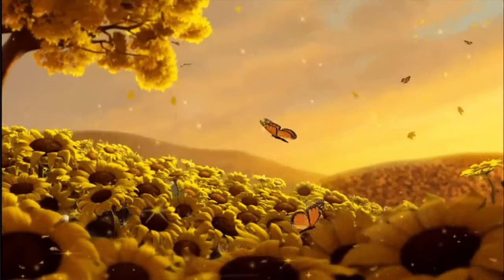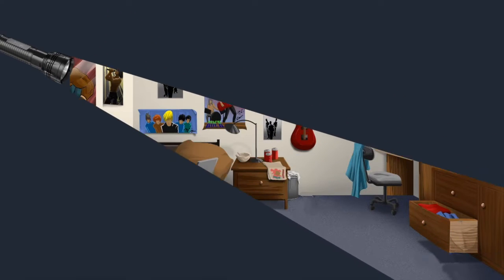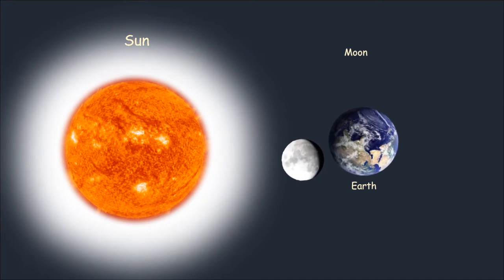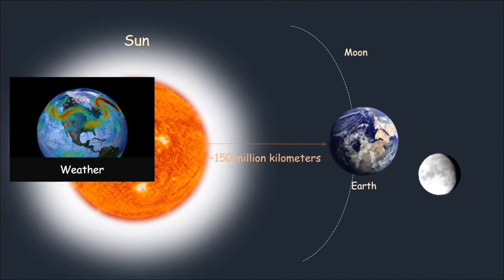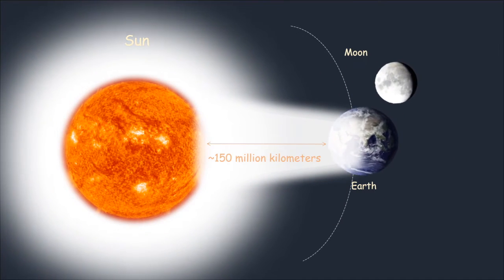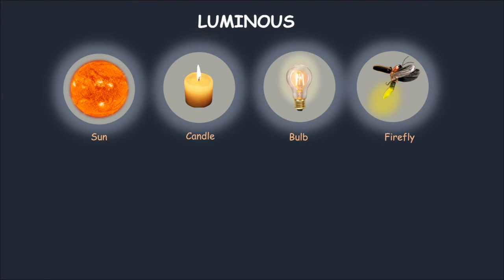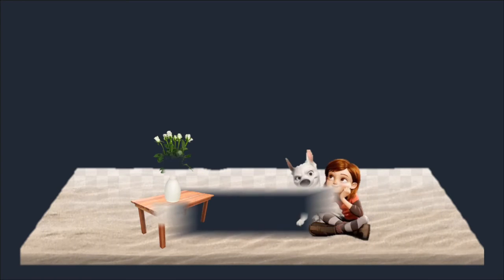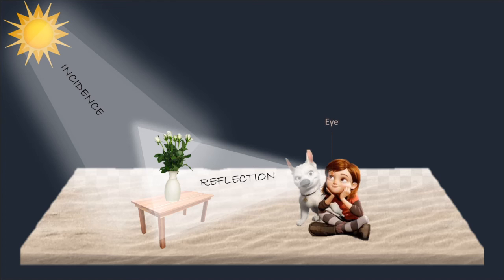What is Light? Light-Luminous and non-luminous objects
What is Light? It describe about luminous and non-luminous objects.